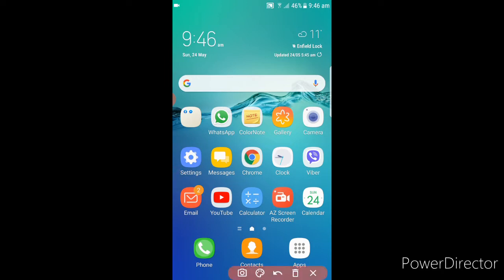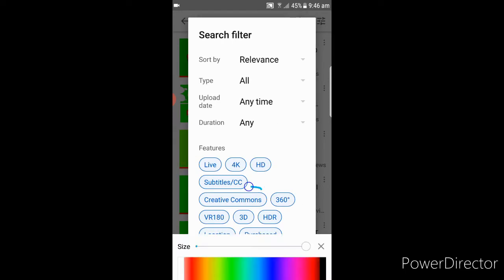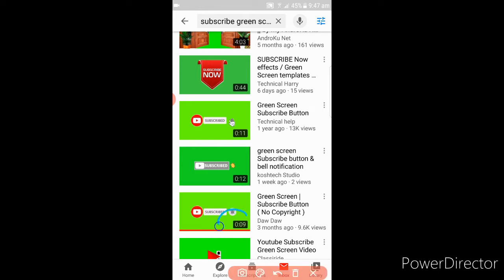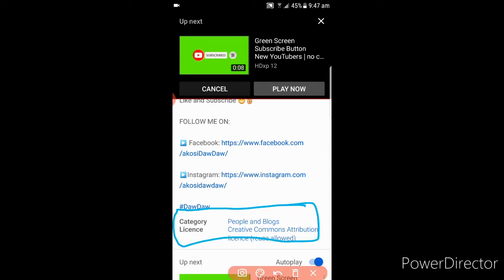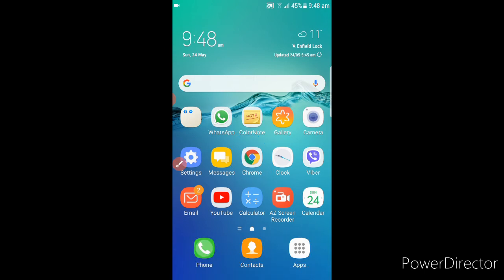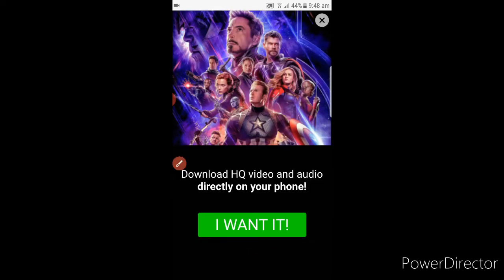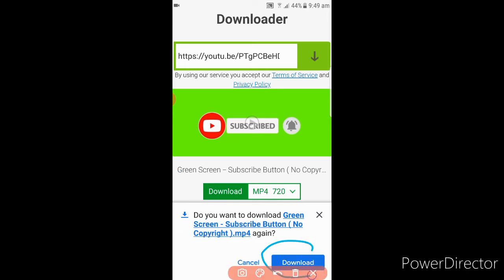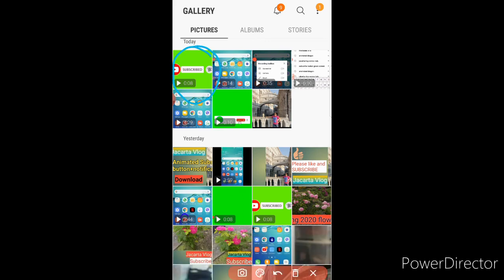How to download animated subscribe button using mobile phone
I did it step by step if you like it guys.

Hello guys welcome and thank you for visiting  my channel Jacarta Vlog.

A BIG THANK YOU to all of you and please Continue SUPPORTING My channel JacartaVlog.